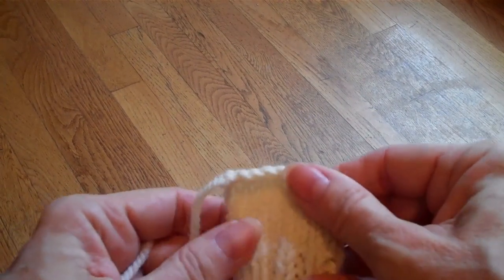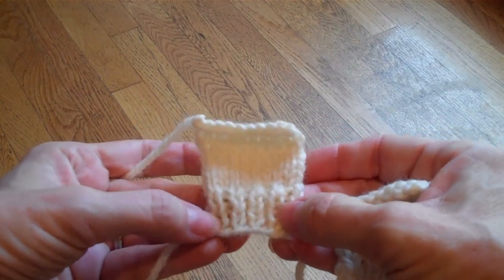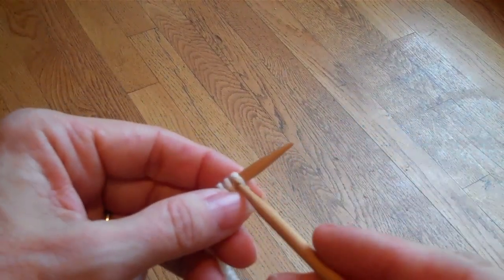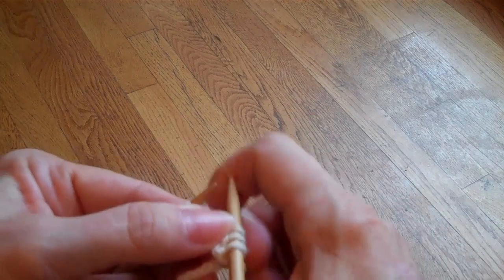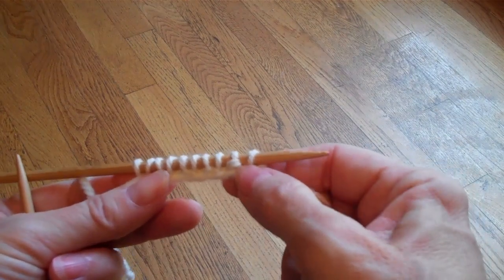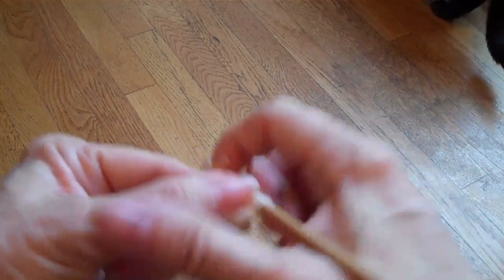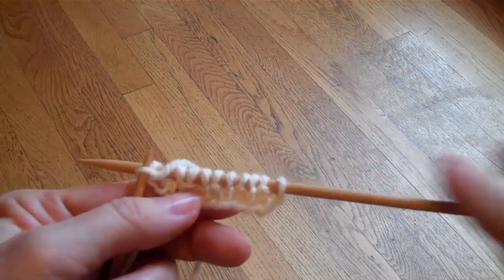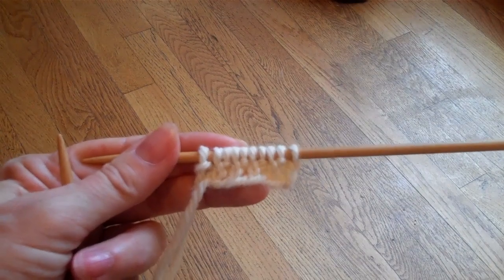Better Ribbing-- Tip of the Week 02 03 12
Another technique for better ribbing. TKGA Master Hand Knitting Program